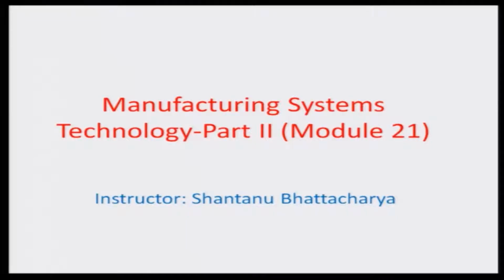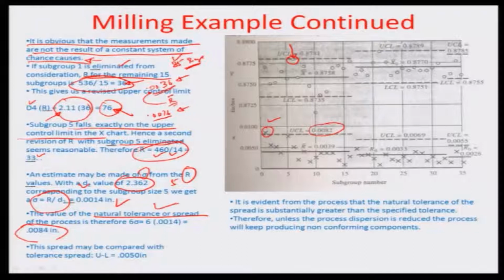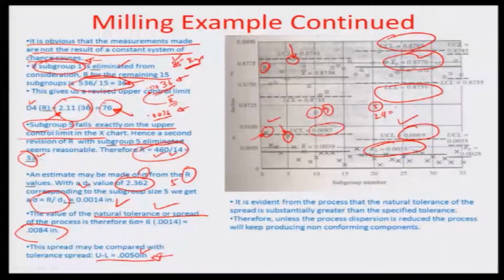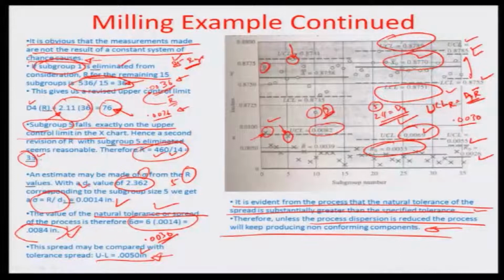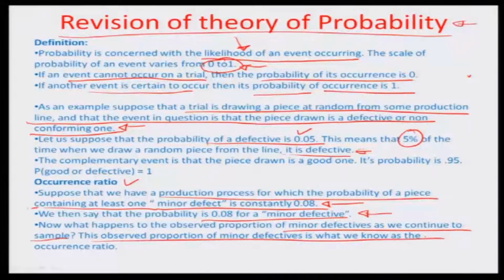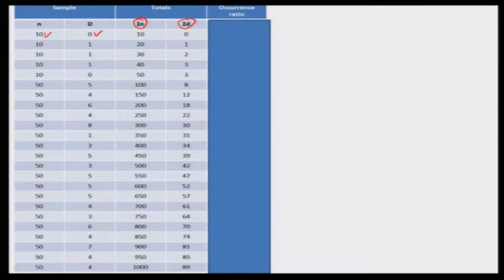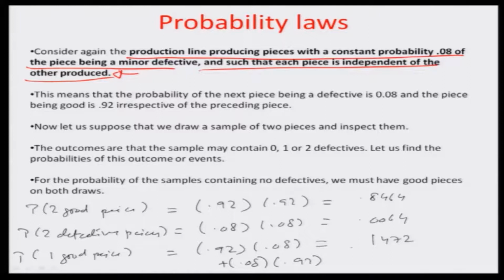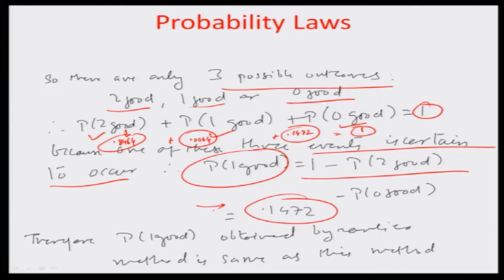Theory of probability